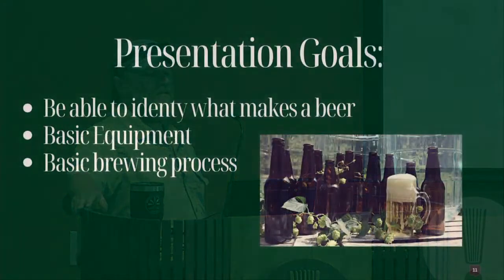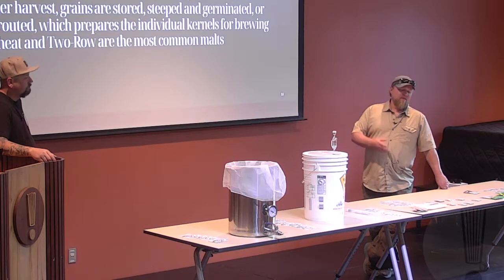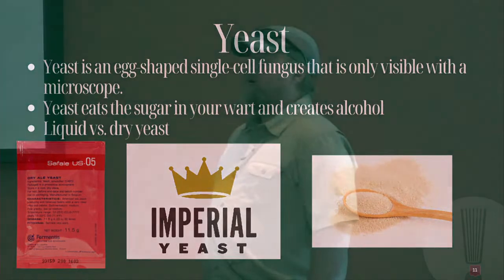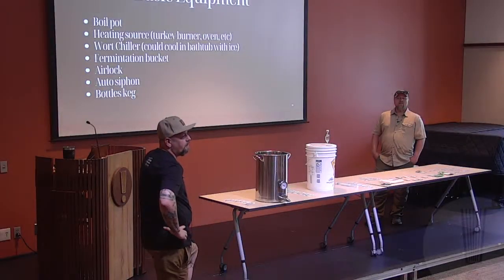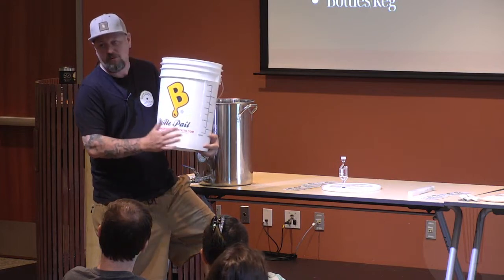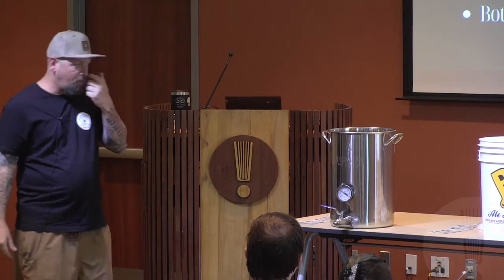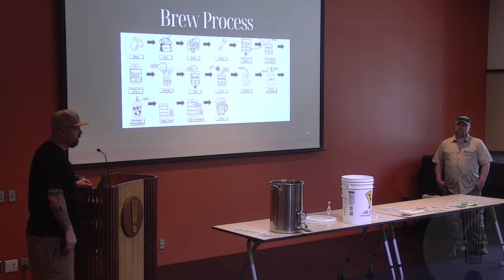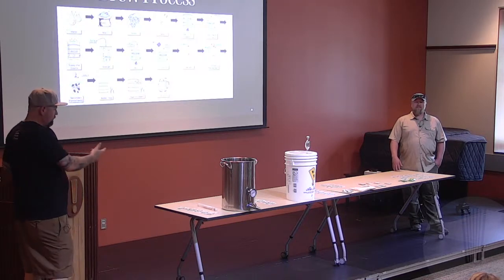Introduction to Homebrewing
Join Daniel Stubblefield and Matt Thompson of Boston Mountain Brewing for a basic introduction and demonstration of homebrewing beer. They will discuss the equipment needed, the ingredients and the process.

About the instructors:

Matt Thompson started homebrewing in 2014 and quickly discovered a passion for making beer. After a few short years of homebrewing, he opened up Boston Mountain Brewing in 2018. Matt's favorite beer to brew are light beers as the process can be complex and he is always open for a new challenge. Daniel Stubblefield started homebrewing in 2015 and earned recognition by competing in local home brew competitions. In 2021, Daniel bought Steve's Brew Shop, NWA's local home brew supply store and renamed it to North Tunnel Brewing & Supply. Daniel enjoys brewing Hazy IPA's as he likes to play around with adding unique flavors to compliment the beer style. In January of 2023, Matt and Daniel came together and merged their two businesses together and rebranded into Boston Mountain Brewing & Supply; Arkansas' only brewery to sell homebrew supplies.